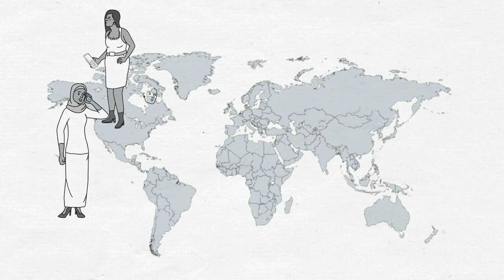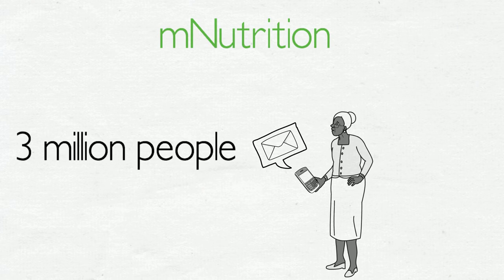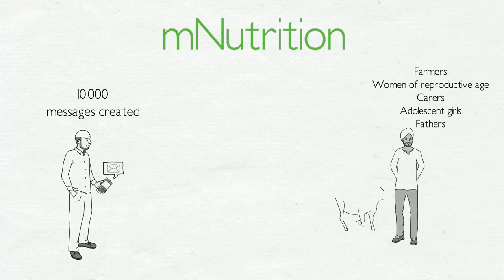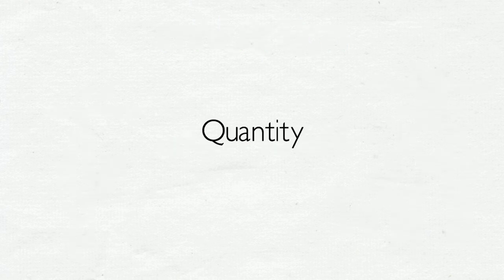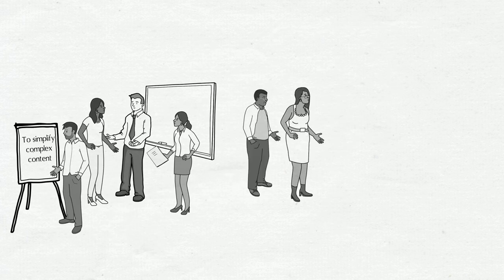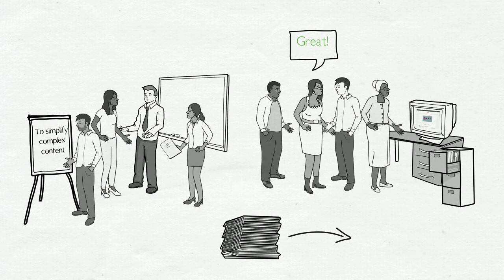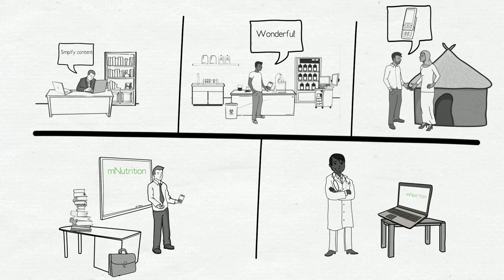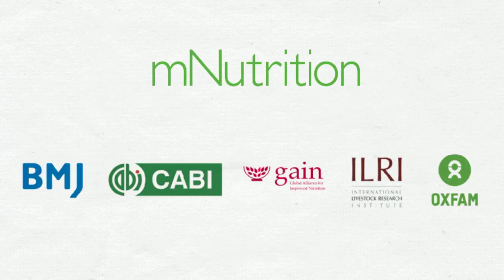The mNutrition initiative content development stream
This film gives a quick introduction to the mNutrition Initiative that is bringing safe, factual and targeted mobile advisory messages on health and agriculture to over 3 million people in 12 African and Asian countries.